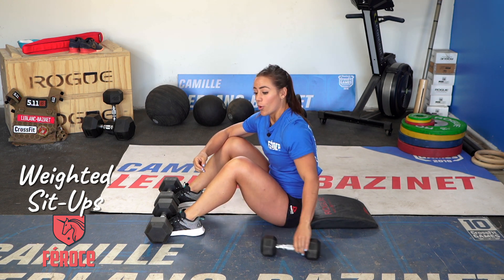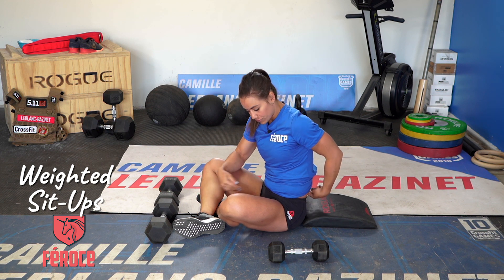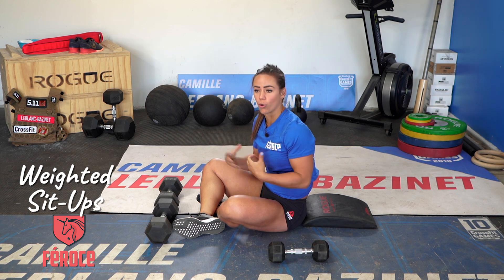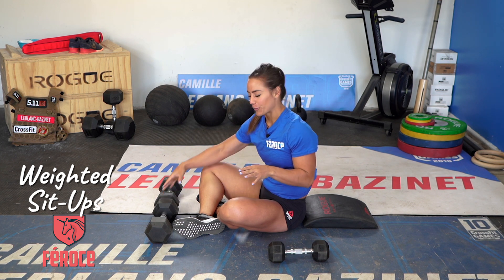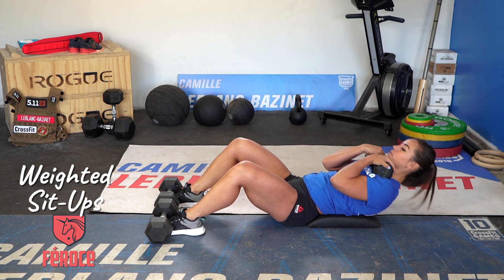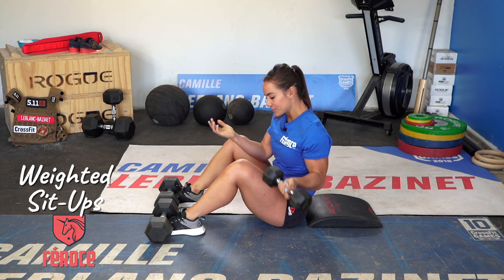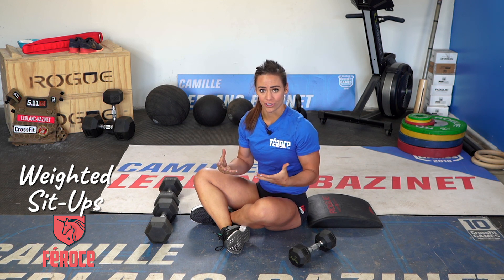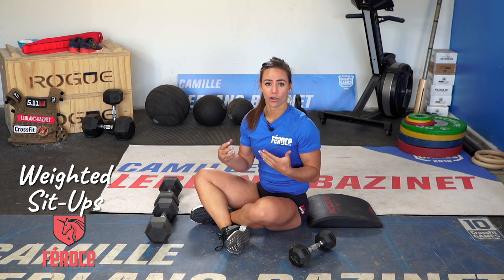Weighted Sit Up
Weighted Sit Up Demo & Explanation from Camille Leblanc-Bazinet of Féroce Fitness